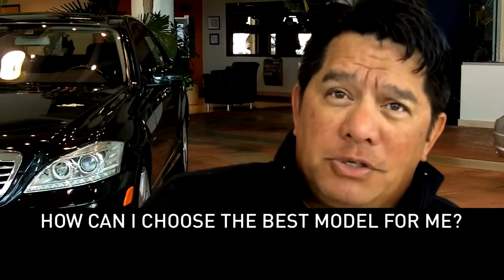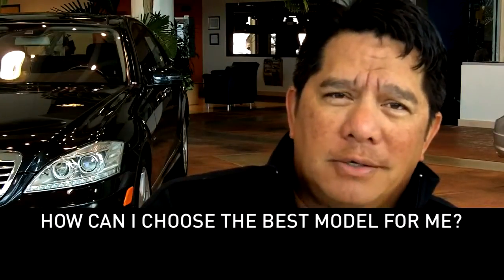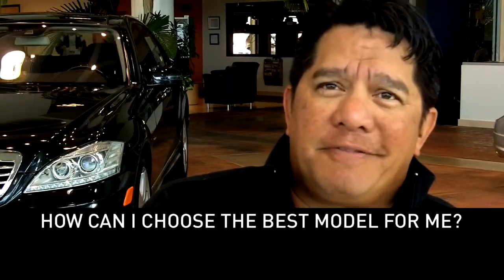JOHN How can I choose the best model for me